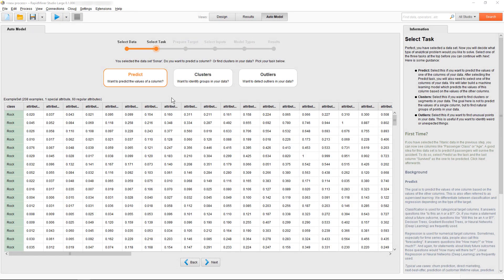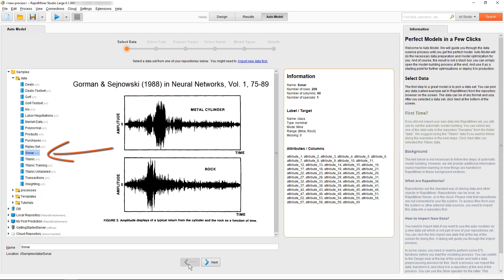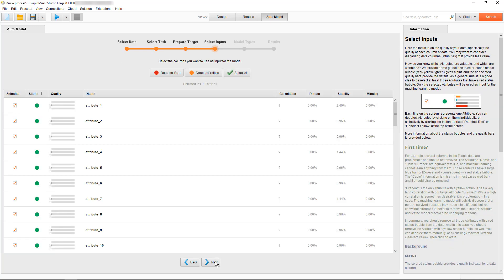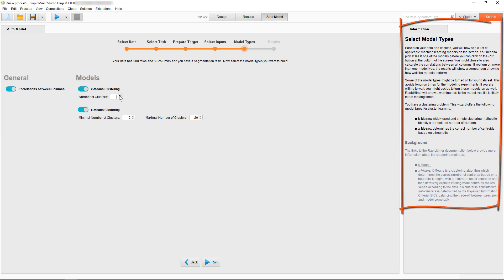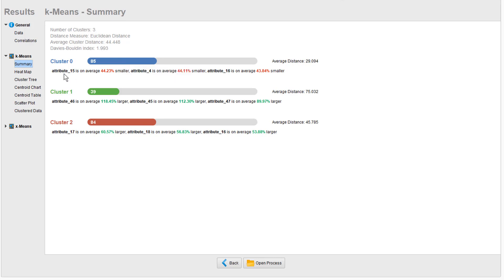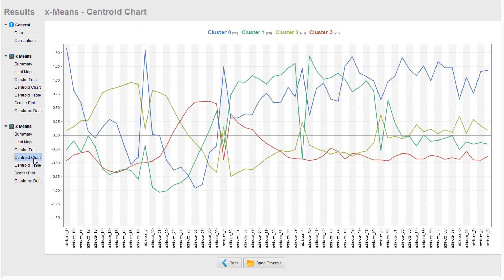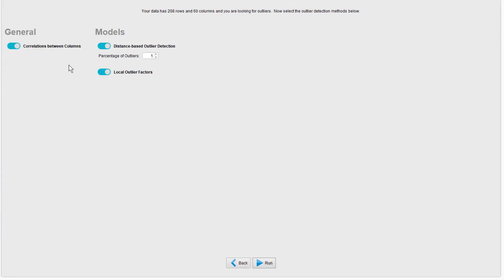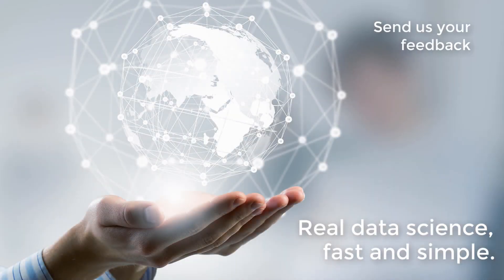Auto Model - Clustering & Outliers | RapidMiner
In this video, we're showing you how to use Auto Model for Clustering and find Outliers in RapidMiner Studio.